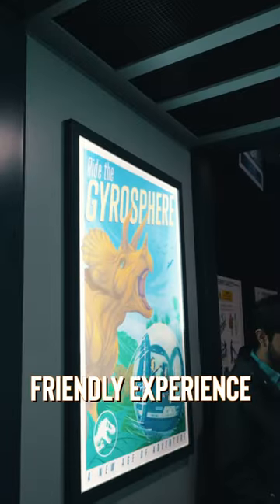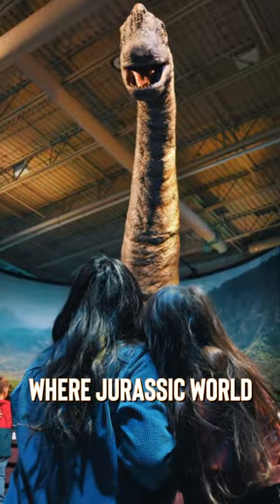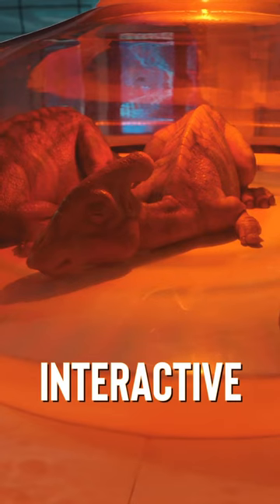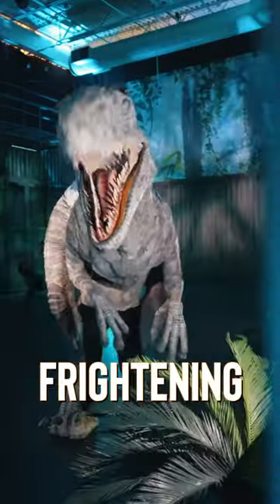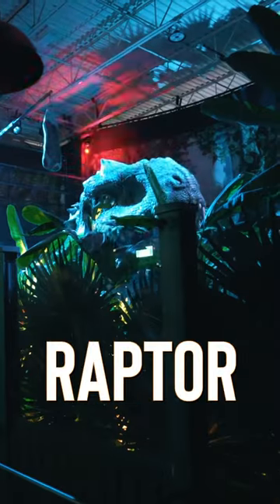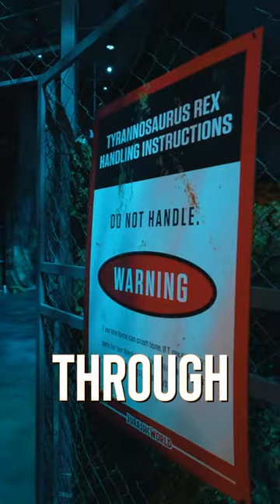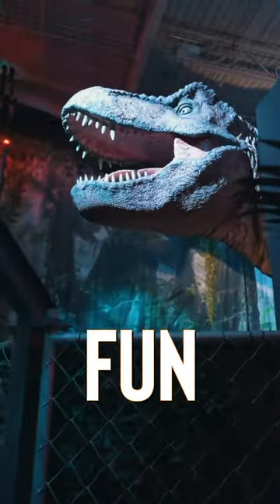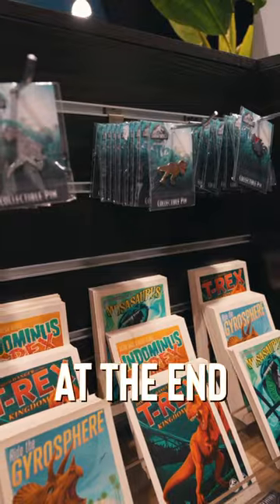Jurassic World: The Exhibition!